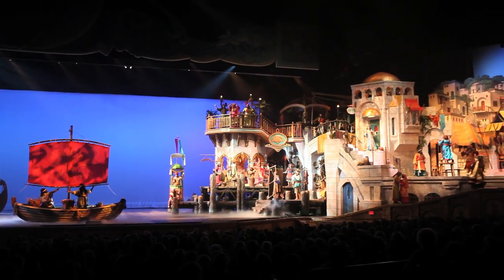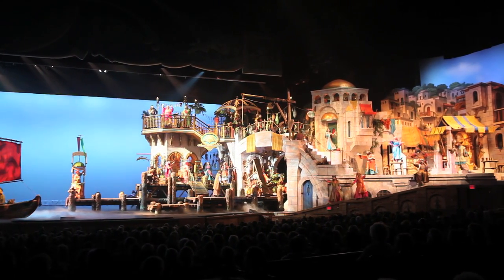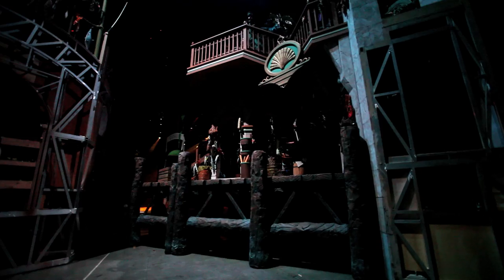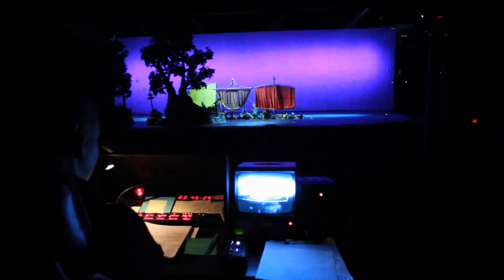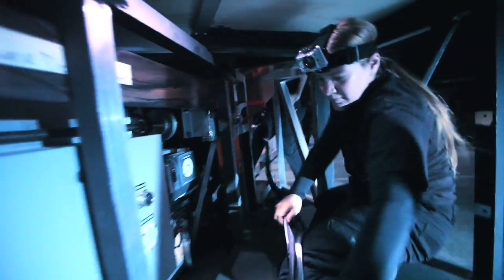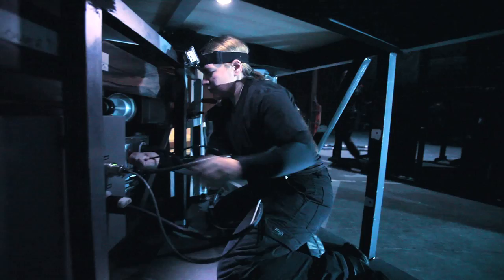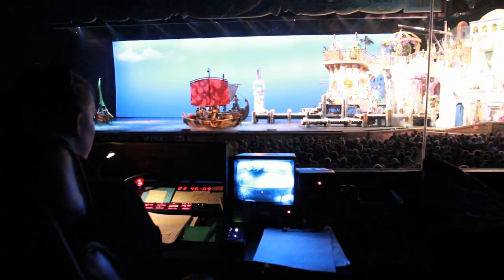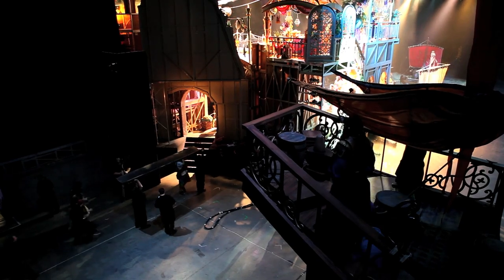JONAH | Behind the Curtain: Part 5 Joppa Set Change | Sight & Sound Theatres®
Sight & Sound is a storytelling company passionate about bringing true stories of redemption to life on stage and on screen that reveal the power of the Gospel.